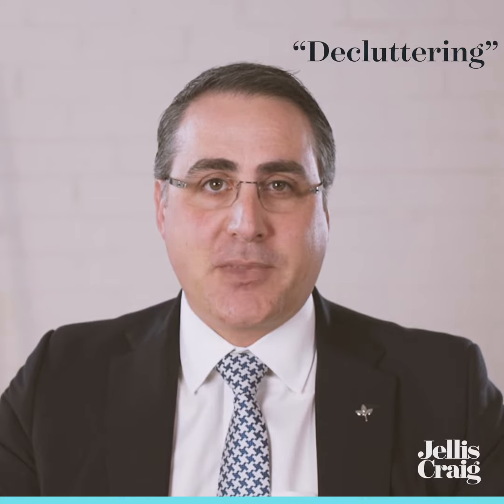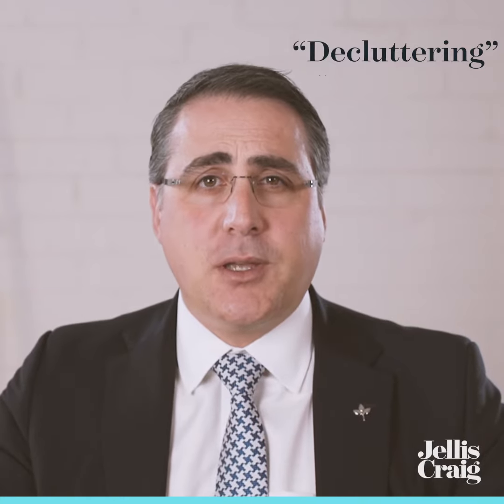Peter Vigano - Jellis Craig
Tips to maximise the sale price of your property!